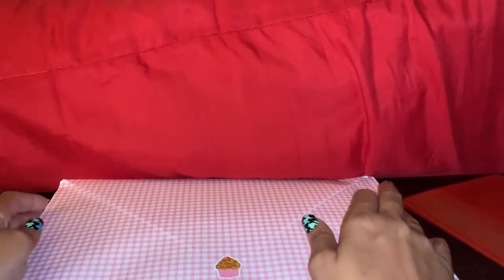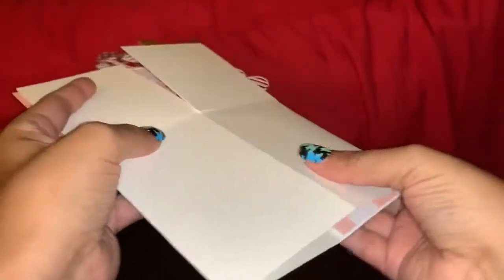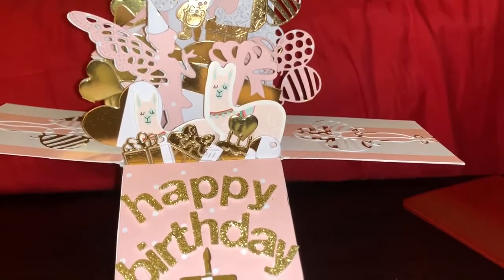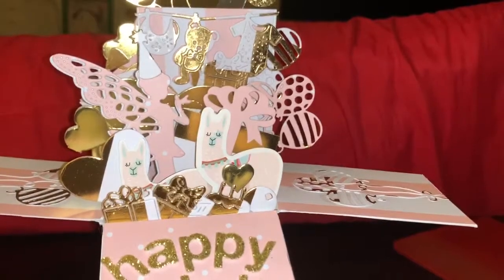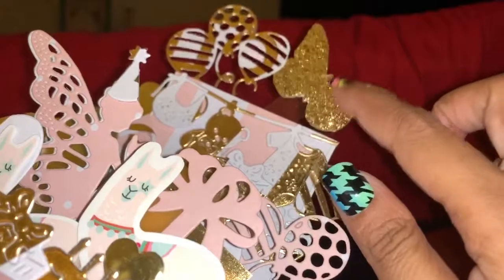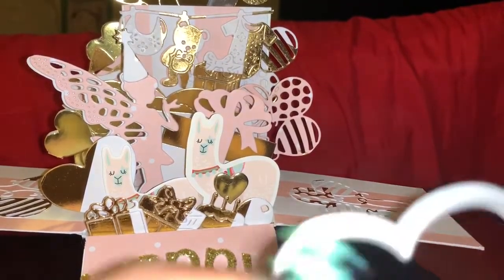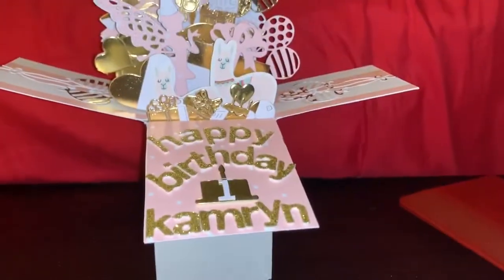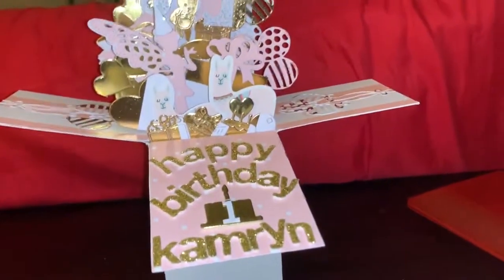Pop up cards using AliExpress and Wish dyes...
Angel & Angello Singh